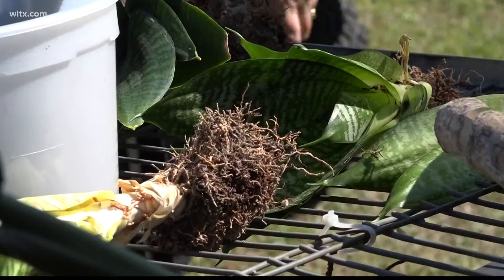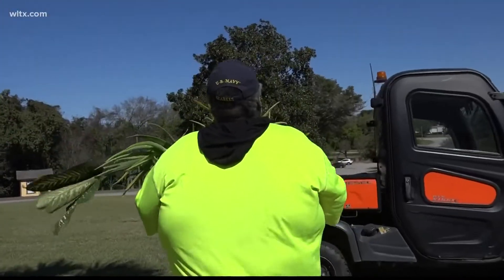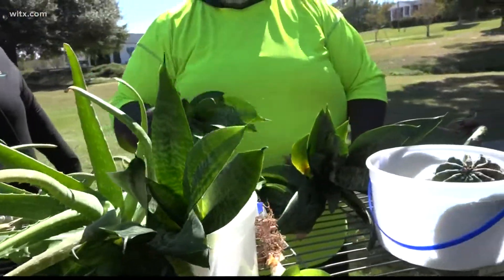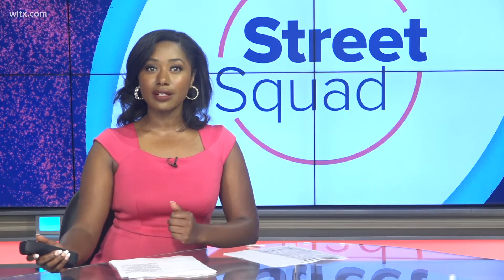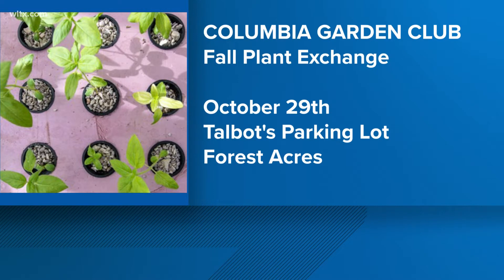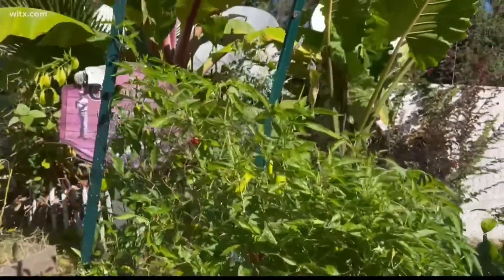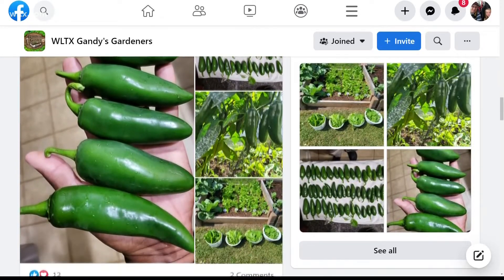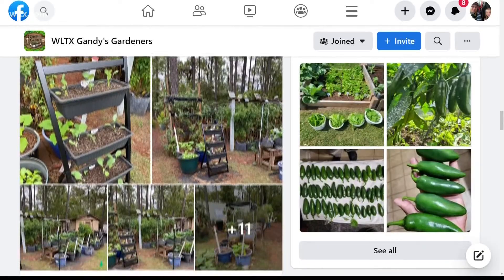Cayce Plant Exchange set for Saturday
Come one, come all to Cayce's Fall Plant Exchange. It's one of the mayor's favorite events, and locals love it, too.